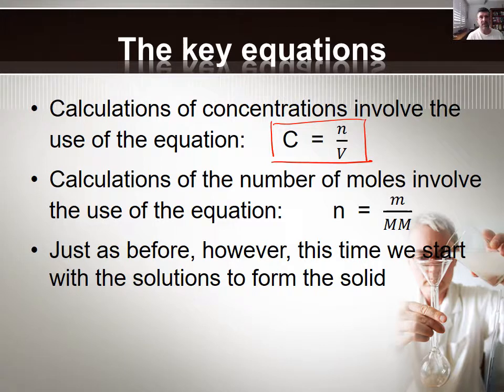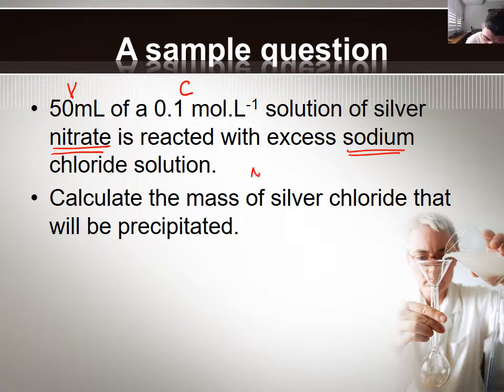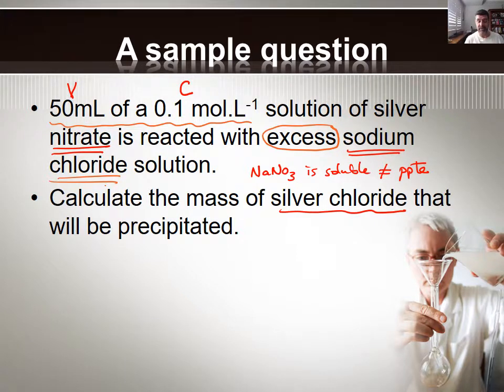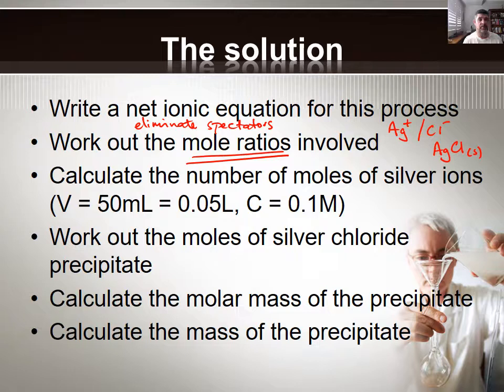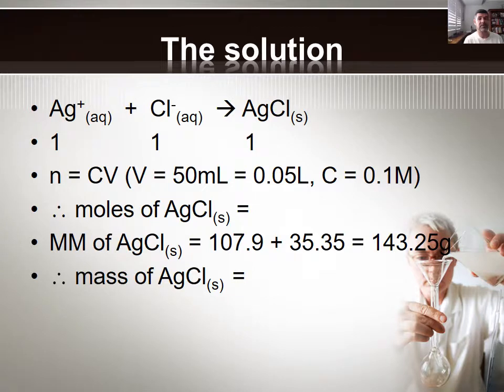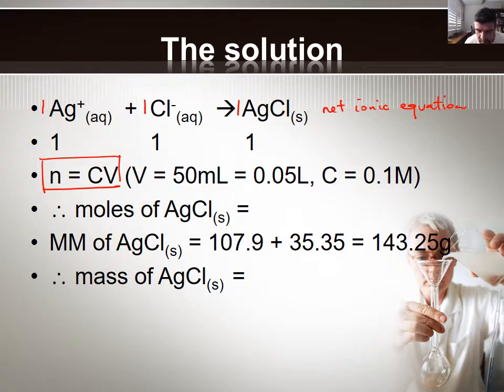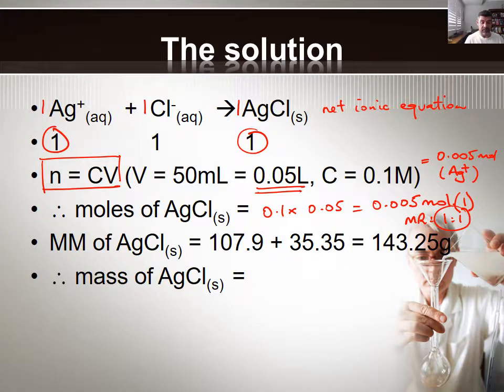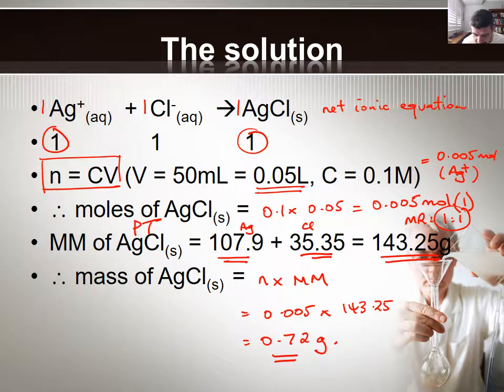W#18 Calculations involving precipitation reactions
Preliminary Chemistry
Water
Calculations involving precipitates